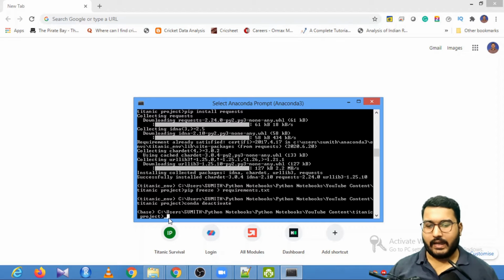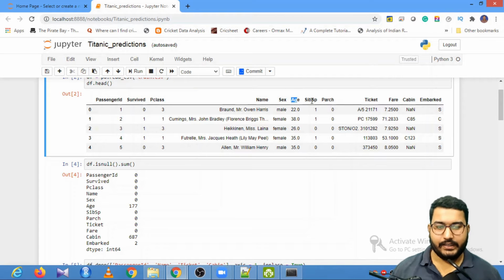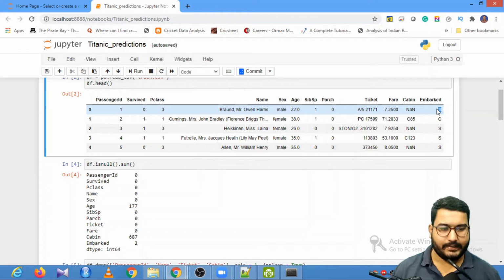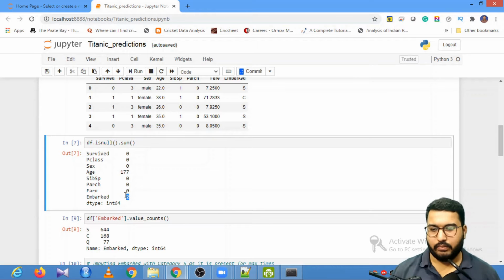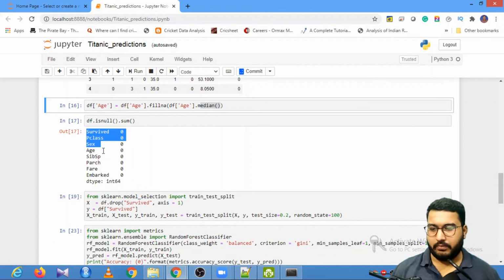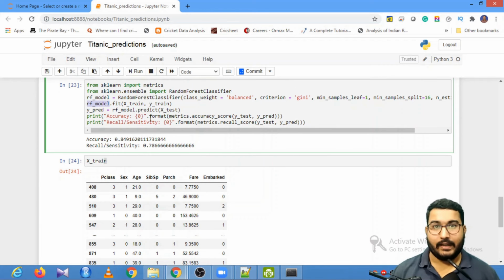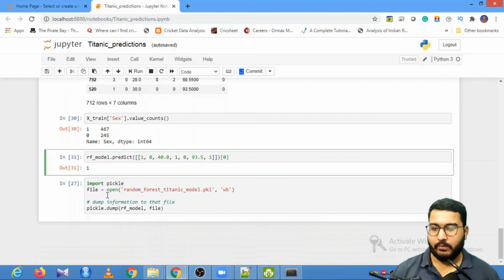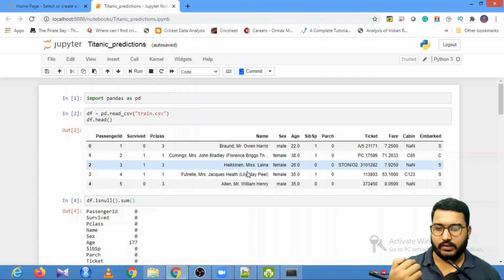Training ML Model for Deployment | Session With Sumit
This is the fifth video of the Machine Learning Model Deployment series, in which we will be learning about how we can train the model for deploying it later with Flask.